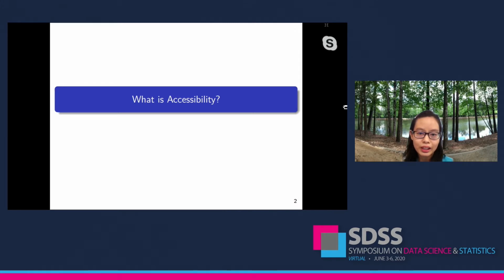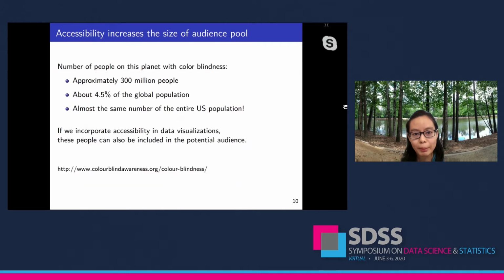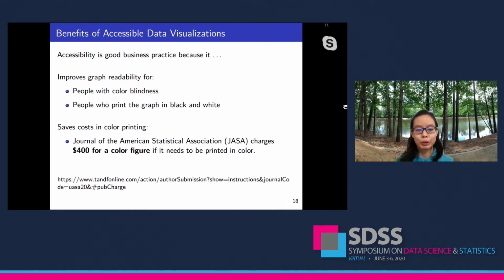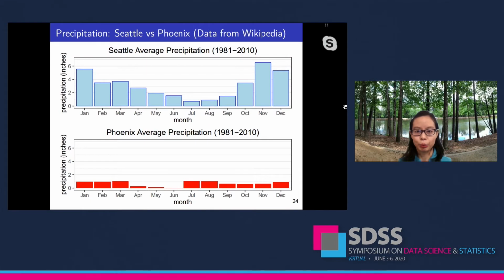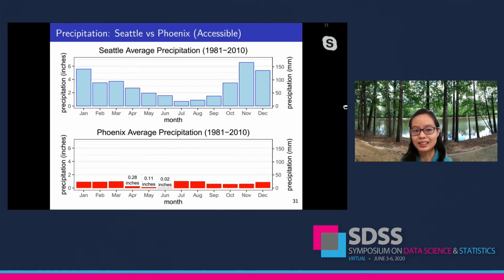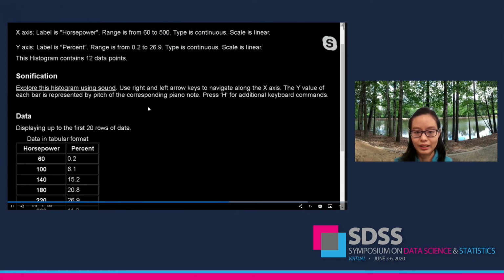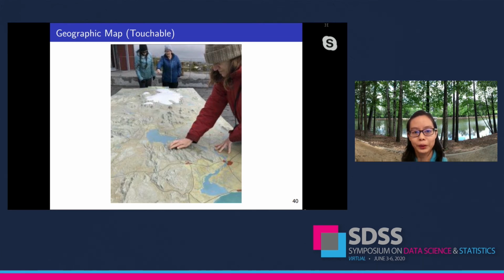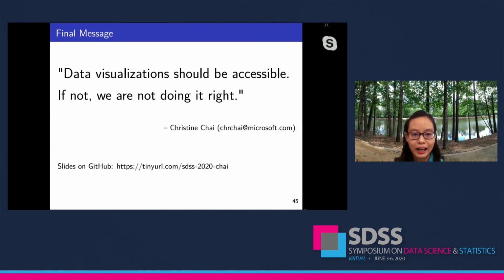SDSS 2020 Talk: Data Visualization and Accessibility (Christine P. Chai)